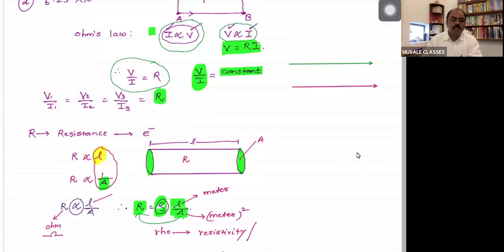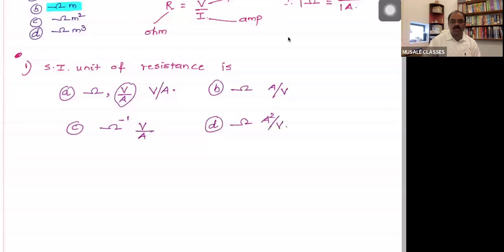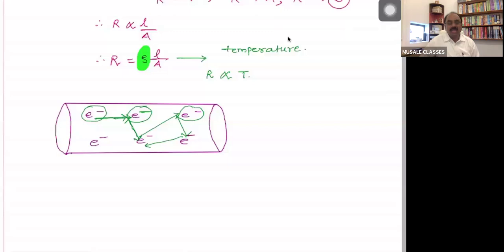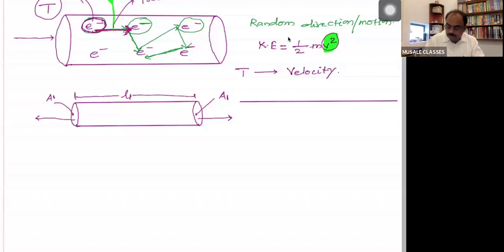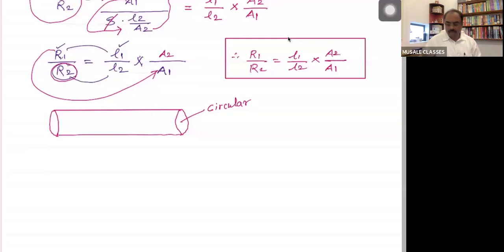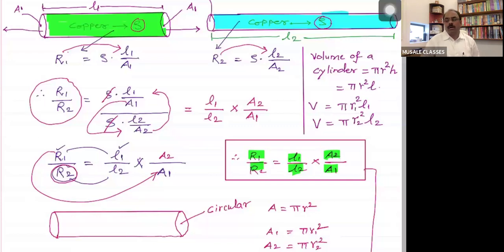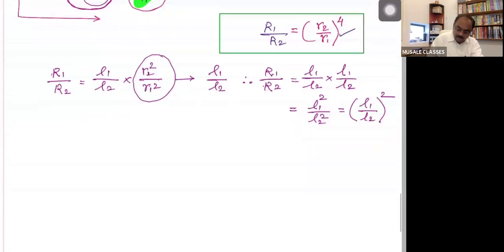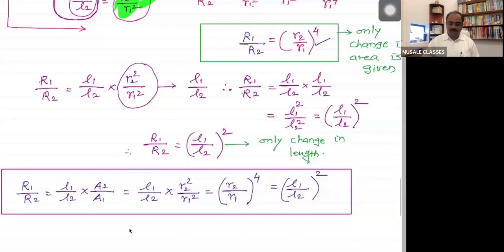L - 2 Physics - Electricity: Bridge Course Day 2